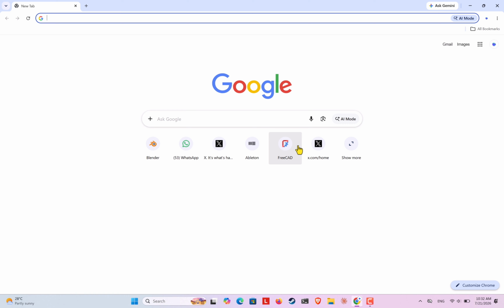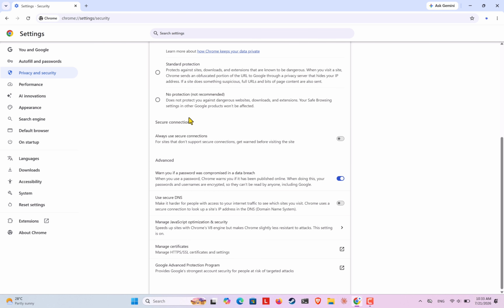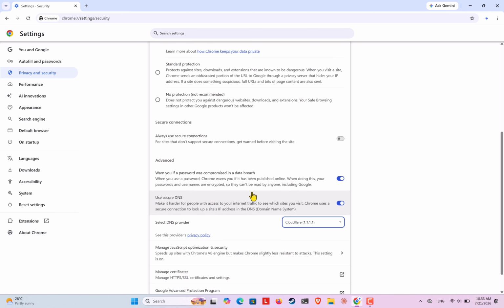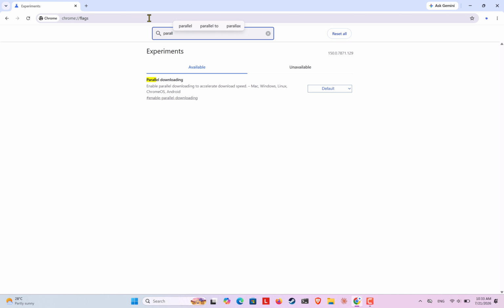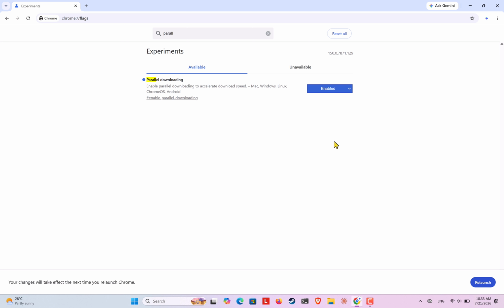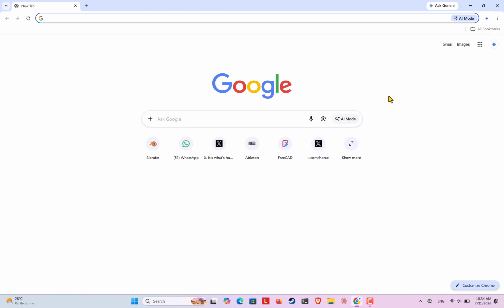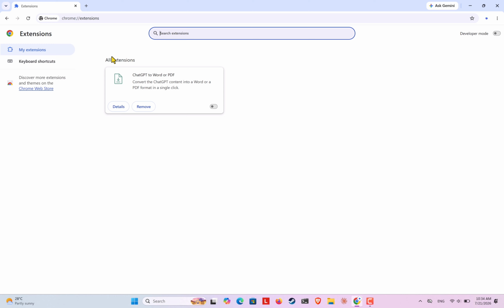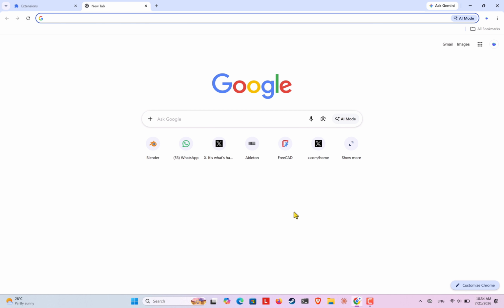How To Speed Up Downloads in Google Chrome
Learn how to download files faster in Google Chrome on your laptop or PC.